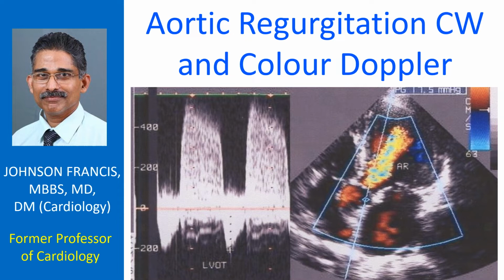Aortic Regurgitation CW and Colour Doppler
Web Aortic Regurgitation CW and Colour Doppler